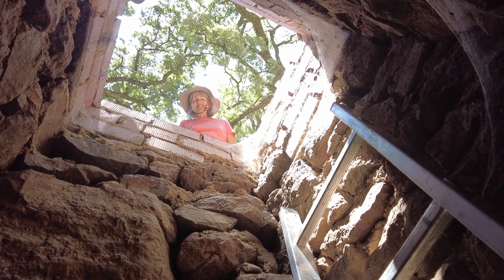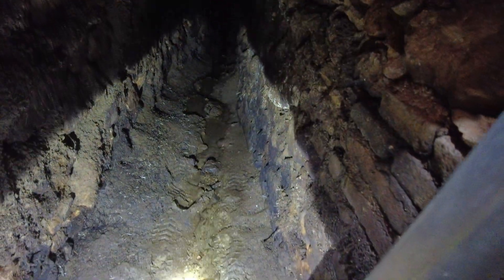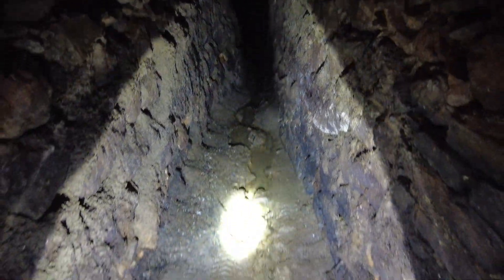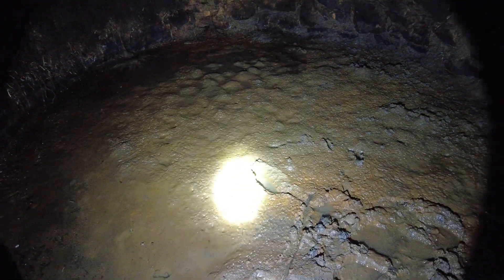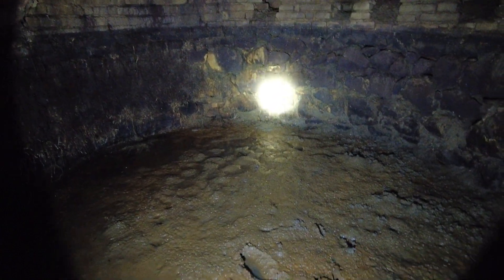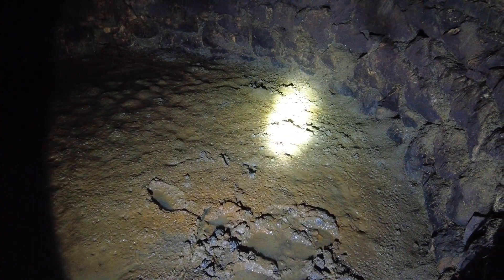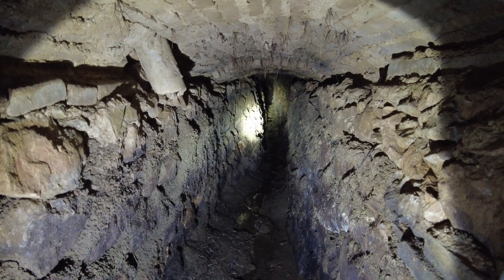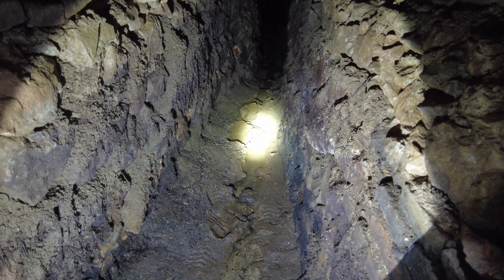Going down in history. Ancient water system to be cleaned.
A qanat is an ancient underground water transportation system that originated in Iran around 3,000 years ago[1]. It consists of a series of vertical shafts connected by a gently sloping tunnel that taps into an underground water source, such as an aquifer, and delivers water to the surface using gravity[1].

The qanat system works by:
1. Digging a mother well to access the aquifer
2. Creating a series of vertical shafts connected by a sloping tunnel
3. Allowing water to flow through the tunnel by gravity
4. Delivering water to the surface at the downslope end for irrigation and domestic use[1]

Five ways to maintain a qanat infiltration system:
1. Regular inspection of vertical shafts and tunnels
2. Clearing debris and sediment from the channels
3. Repairing any cracks or damage to the tunnel walls
4. Monitoring water quality and flow rates
5. Protecting the mother well and surface outlet from contamination

Five benefits of having a qanat system on an Andalusian farm:
1. Reliable water supply in arid conditions
2. Minimal water loss through evaporation
3. Gravity-powered system requiring no external energy
4. Resilience to natural disasters and deliberate destruction
5. Long-term sustainability with proper maintenance[1]

 El sistema de qanat funciona de la siguiente manera:
1. Cavando un pozo madre para acceder al acuífero
2. Creando una serie de pozos verticales conectados por un túnel en pendiente
3. Permitiendo que el agua fluya a través del túnel por gravedad
4. Llevando el agua a la superficie en el extremo de la pendiente para riego y uso doméstico[1]

Cinco formas de mantener un sistema de infiltración de qanat:
1. Inspección regular de pozos verticales y túneles
2. Limpiando escombros y sedimentos de los canales
3. Reparando cualquier grieta o daño en las paredes del túnel
4. Monitoreando la calidad del agua y los caudales
5. Protegiendo el pozo madre y la salida superficial de la contaminación

Cinco beneficios de tener un sistema de qanat en una granja andaluza:
1. Suministro de agua confiable en condiciones áridas
2. Pérdida mínima de agua por evaporación
3. Sistema alimentado por gravedad que no requiere energía externa
4. Resiliencia a desastres naturales y destrucción deliberada
5. Sostenibilidad a largo plazo con un suministro adecuado  mantenimiento[1]